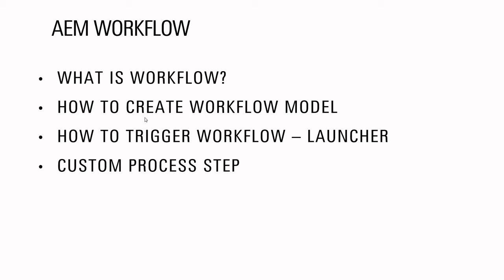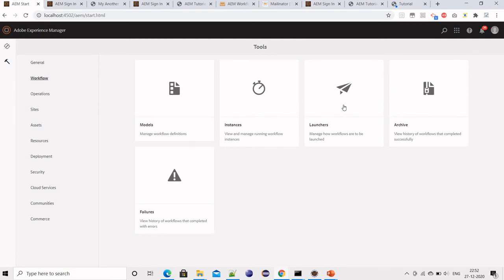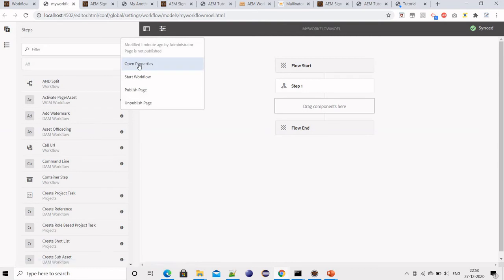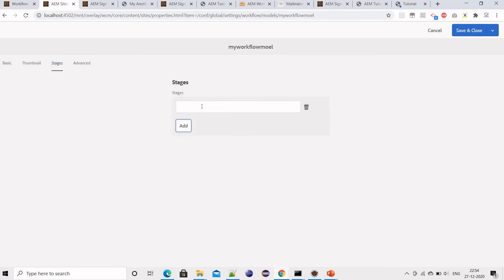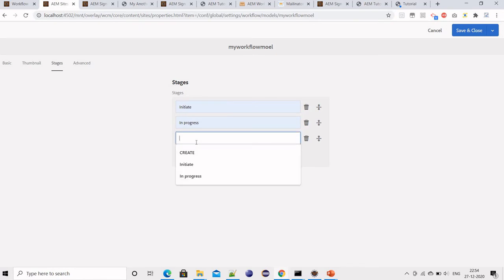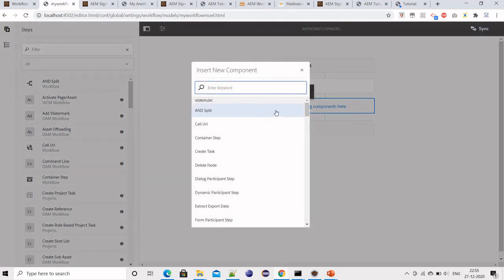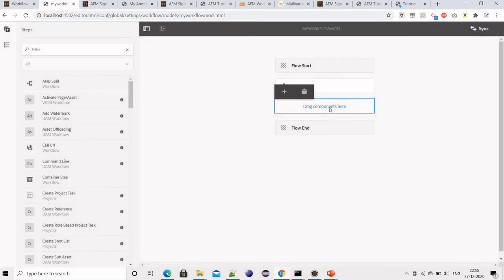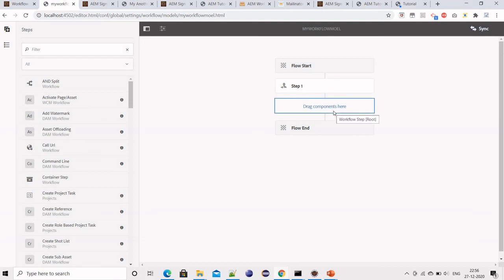12. Adobe Experience Manager (AEM) Tutorial - Workflow - Part - 1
Adobe Experience Manager (AEM) Tutorial -  Workflow - Part - 1

1. What is workflow?
2. How to create workflow model
3. How to trigger workflow – launcher
4. Custom process step